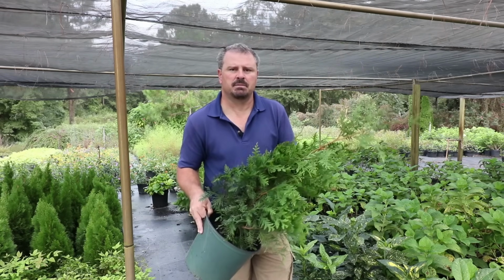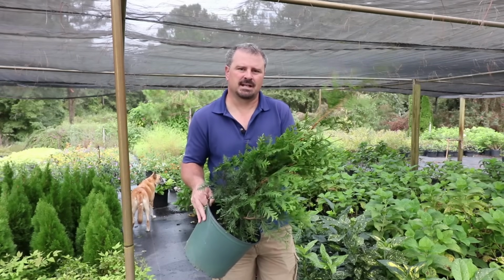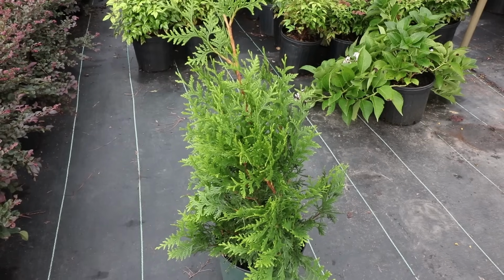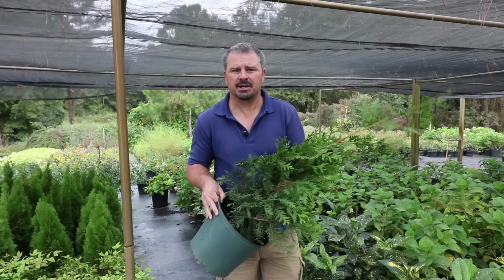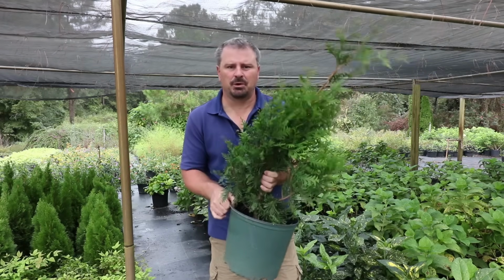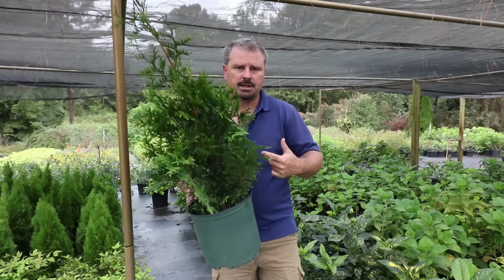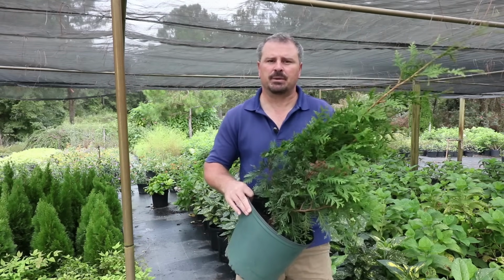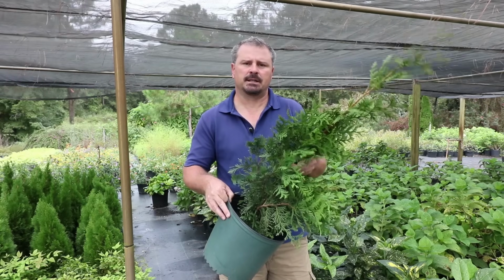How to grow Green Giant Thuja (Arborvitae) with detailed description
This video is a detailed description of Green Giant Arborvitae. A fast growing screening plant that has become very popular. This evergreen tree can reach 50 feet plus in height with a growth rate of 3 feet per year. Green Giant Thuja is drought tolerant, but needs additional water during abnormally dry conditions. Green Giant is a great replacement for Leyland Cypress.

🎥 More HortTube